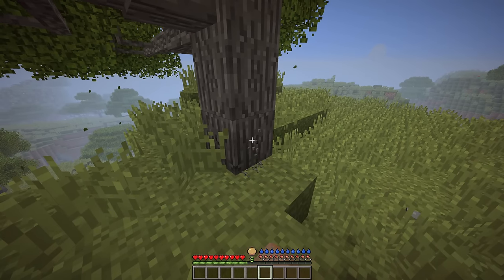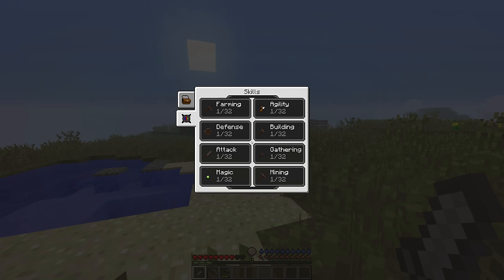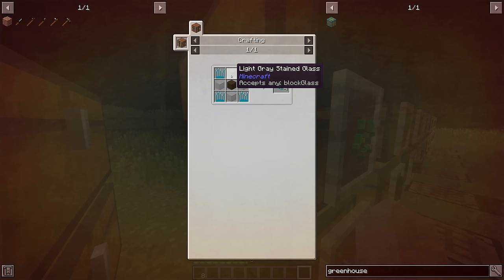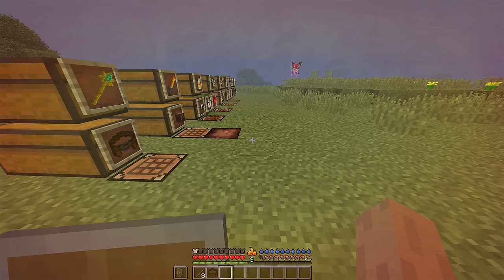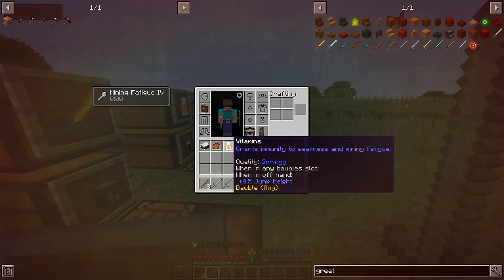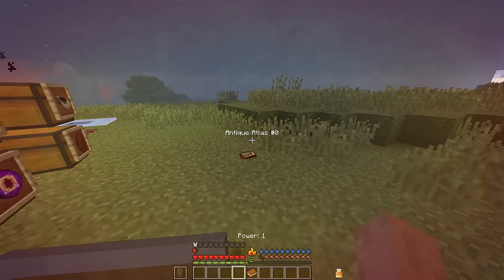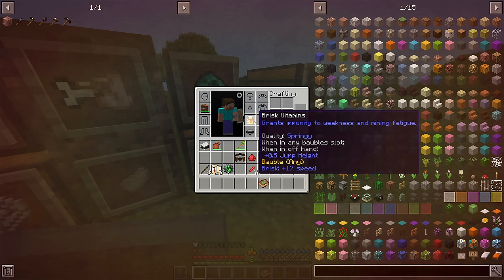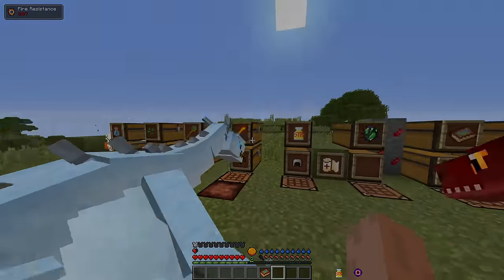RLCraft FULL Guide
This is the most complete RLCraft 2.8.2 beginners guide that you'll probably find, it's 30 minutes of non-stop information, explained as quickly and straight-to-the-point as possible. I've forgotten some important stuff but I've added it here in the description so give it a look.

Now that RLCraft 2.9 is out there's a ton of new useful things that I'll make sure to cover in a later video, but some things have also changed -- for the most part everything related to lycanites mobs (primarily summoning and taming)

TIMESTAMPS:
0:00 Flint tools + Stone tools
2:46 Skills and Advancements
5:43 How to drink water in RLCraft / purify water
7:18 Torches / lighting
8:57 Farming
9:47 Shield
10:36 Summoning
12:51 Backpack
13:48 How to build a Toolbelt
14:23 Item quality / reforging station
15:01 Toolbelt
15:37 Saber
16:15 Rapier
16:44 Halberd
17:05 Bow / Archery
17:42 Greatsword
17:49 Mining Fatigue / Vitamines
18:32 Dualwielding
18:44 Other weapons
18:56 Health distribution
19:50 Healing
20:41 Knowledge / Bestiary
21:09 Heart Containers
22:16 Atlas
23:24 Temperature / Armor liners
25:06 Taming Lycanite mobs
25:42 Soulbound pets / Soulstone
26:19 Hyppogryph / Griffin
26:51 Baubles
27:44 Killing a Dragon
28:08 Flamed / Iced Dragonbone weapons
28:54 Dragon Eye
29:34 Hatching a Dragon Egg
31:00 Dragon Horn
31:19 Kobolds and Pixies

INDEX:

Beginners Guide
0:01 Flint tools + Stone tools
2:46 Skills and Advancements
5:43 How to drink water in RLCraft / purify water (polluted water has a % of not giving thirst -- it's not a "bug")
7:18 Torches / lighting  (P.S. F7 / F9 will show light levels)
8:57 Farming
23:24 Temperature / Armor liners

Important Items
9:47 Shield
10:36 Summoning | water elemental (Jengu) +  Aegis summon a Nymph
12:51 Backpack
13:48 How to build a Toolbelt
14:23 Item quality / reforging station
15:01 Toolbelt
22:16 Atlas
26:51 Baubles
28:54 Dragon Eye
31:00 Dragon Horn

Weapons Guide
15:37 Saber
16:15 Rapier
16:44 Halberd
17:05 Bow / Archery
17:42 Greatsword
17:49 Mining Fatigue / Vitamines
18:32 Dualwielding
18:44 Other weapons
28:08 Flamed / Iced Dragonbone weapons

Armor | Health
18:56 Health distribution
19:50 Healing
21:09 Heart Containers

Mobs | Bestiary
20:41 Knowledge / Bestiary
25:06 Taming Lycanite mobs (Strider is great for storage capacity)
25:42 Soulbound pets / Soulstone
26:19 Hyppogryph / Griffin
27:44 Killing a Dragon
29:34 Hatching a Dragon Egg
31:19 Kobolds and Pixies

Honorable Mentions (I forgot / video was too long)

- Grave scrolls, Recall potions, and Warp scrolls, I don't know how I managed to forget mentioning these,  they're extremely useful.
Grave Scroll = teleports you to your last death
Recall potions = teleports you to your last checkpoint
Warp scroll = teleports you to a waystone of your choosing

- Barrels/crates are better than chests (needs a carpenter's crafting bench you can see me build one in my RLCraft series (Episode 4

- Saws convert logs to planks or sticks instantly (based on where you place it in the crafting menu).

- Power Foods (ultimately leading to the battle burrito, very useful)

- Quiver (store arrows)

- Sleeping bag (use it to skip dangerous nights and heal while you're on the move)

- Experience tomes can store your xp (if you like YOLO-ing stuff like me you might want to use one to avoid losing all your levels in case you die)

- Craft potion rings as "bauble placeholders" (they give decent buffs and are better than nothing if you don't have any baubles yet - you can do the same with belts and amulets)

-Nunchucks, you can have them auto-attack while blocking with a shield, essentially making you immune to most damage while still dishing out damage (suggested by Chase K)